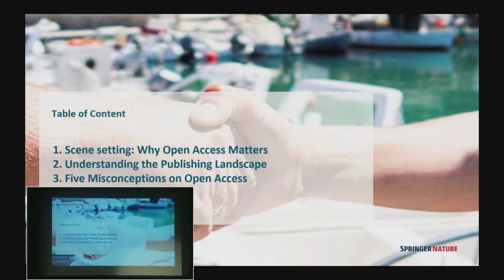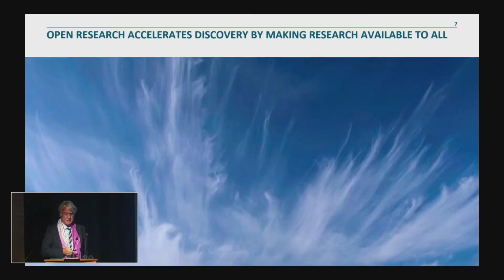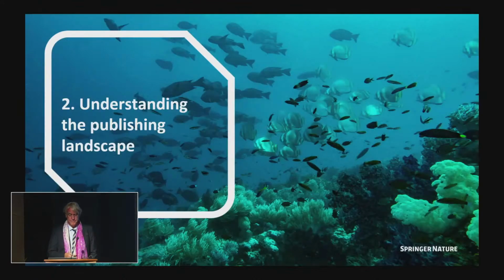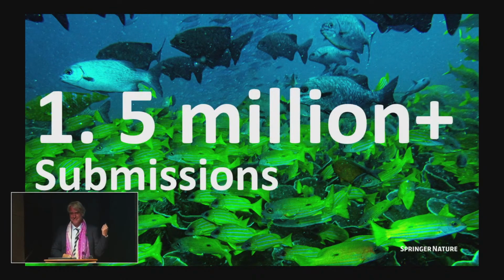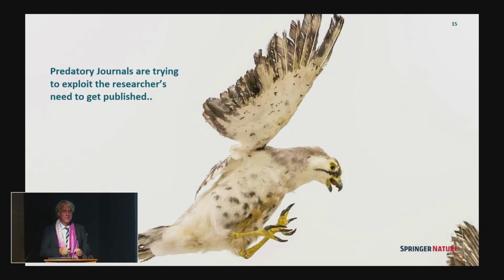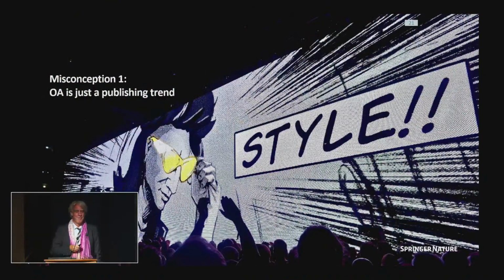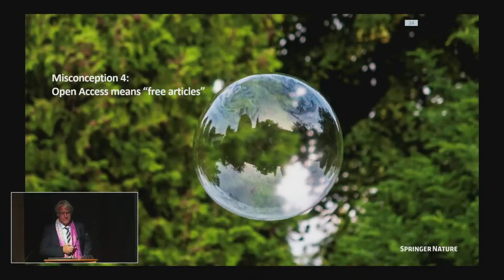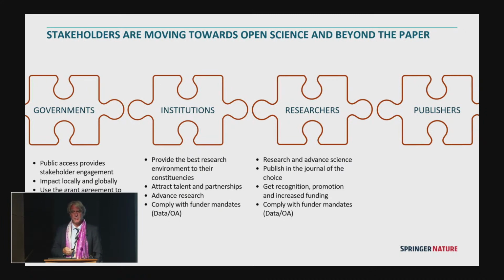Delhi School of Economics Research Summit, September 27, 2023